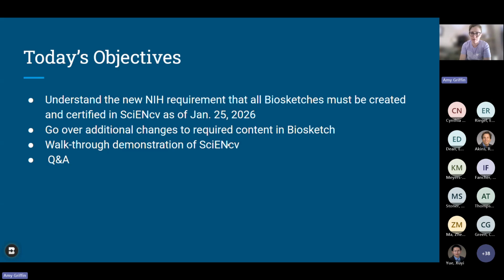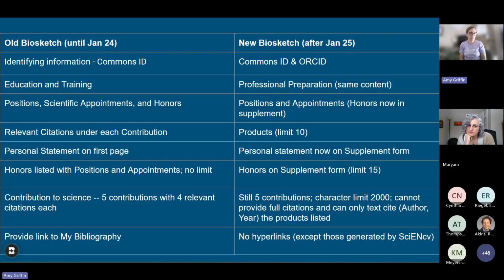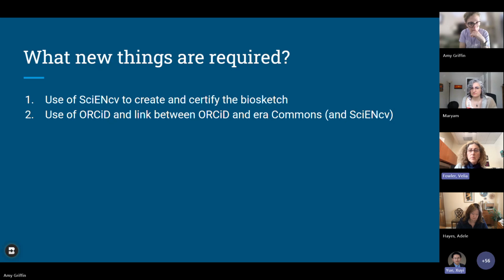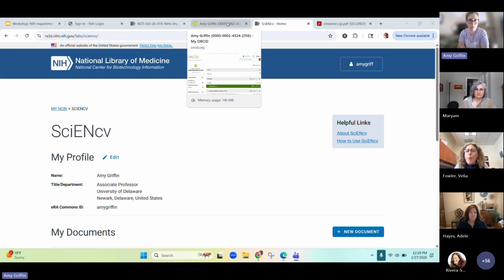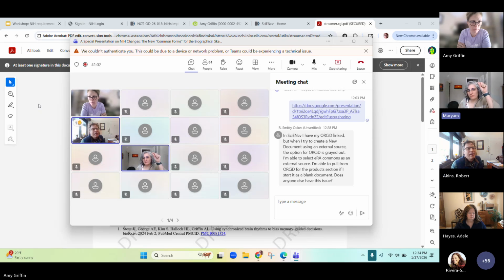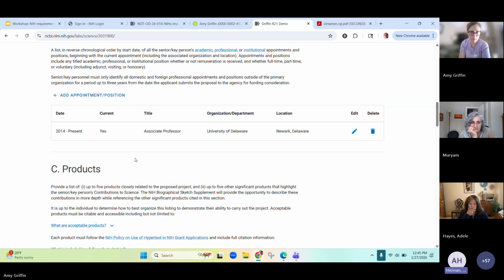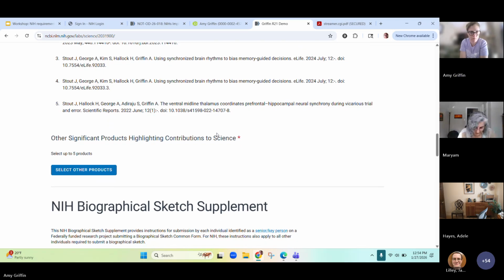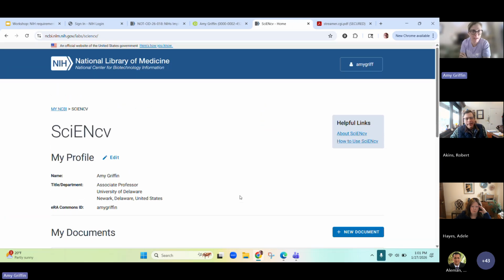Special Presentation on NIH Changes: The New “Common Forms” for Biographical Sketch & Other Support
Presented by:

Amy Griffin, PhD
University of Delaware